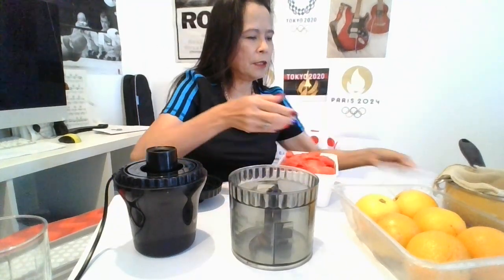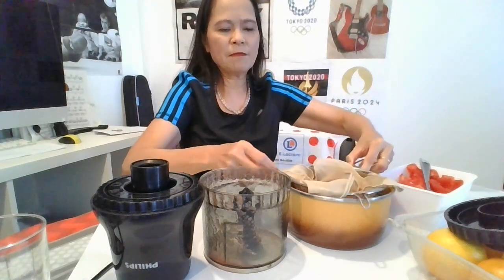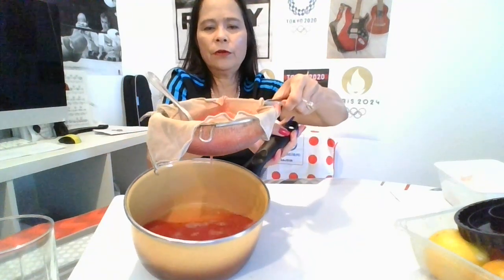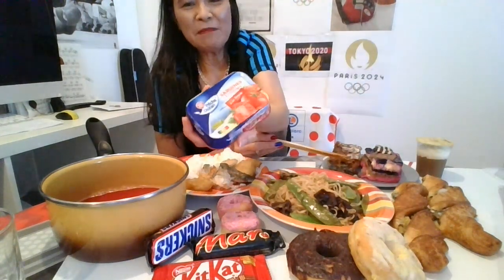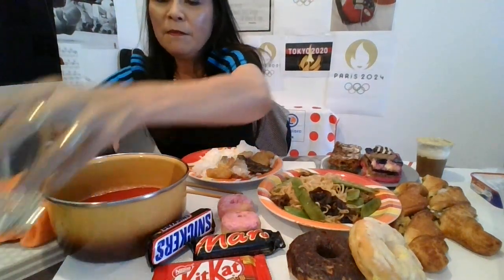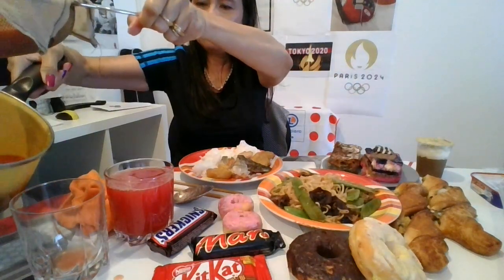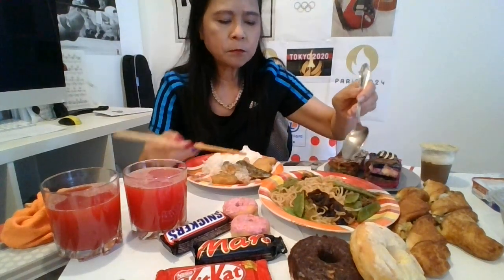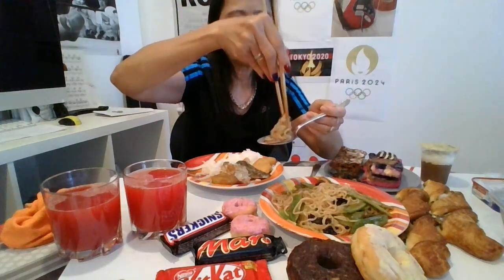Intro Red Melon Mini Buffet Home Style All Delicious .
This is Simple Mini Buffet  Delicious , Thank you to all Viewers and